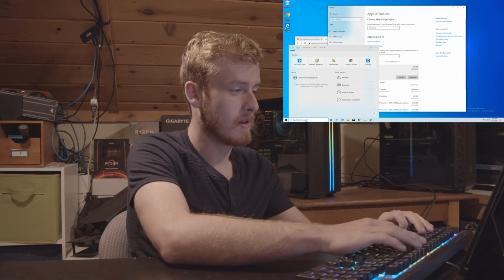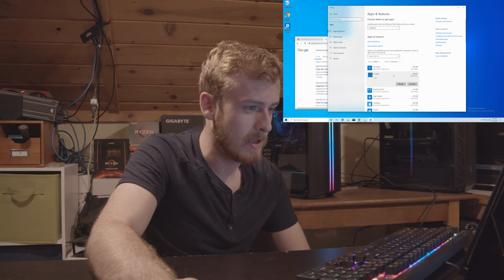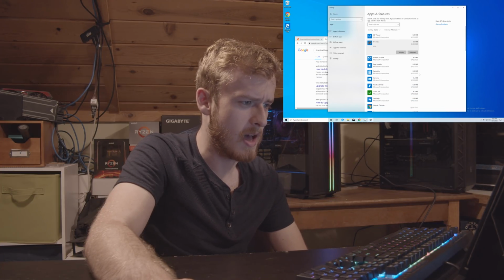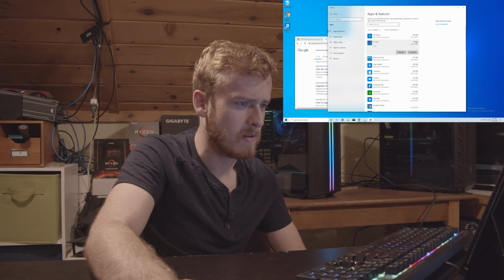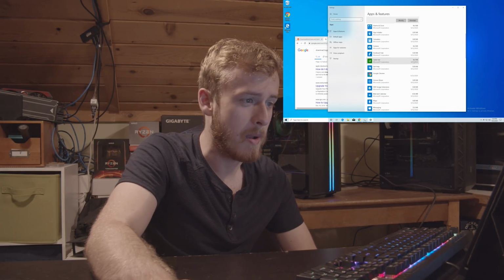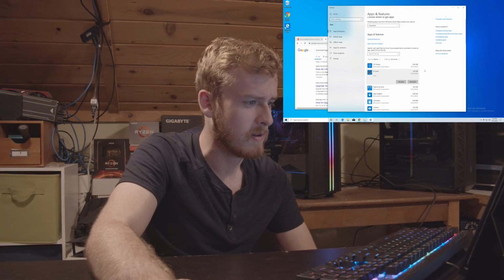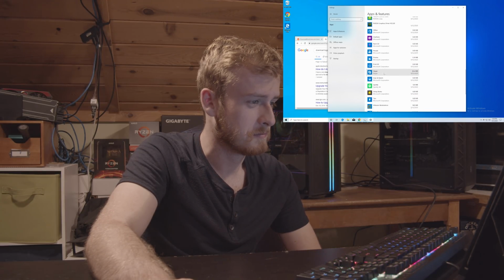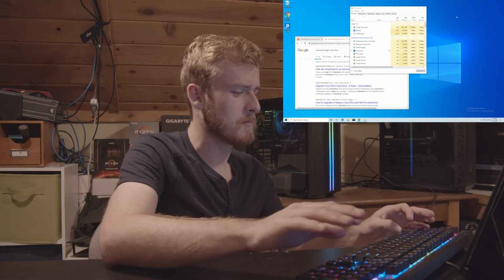What Happens When You Download A Gaming PC? (Not Good)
What happens when you download an entire gaming PC from websites offering downloads for computer parts. The answer is a big fat disaster with some extremely questionable and sketchy download files.

Discord Servers

Important Info